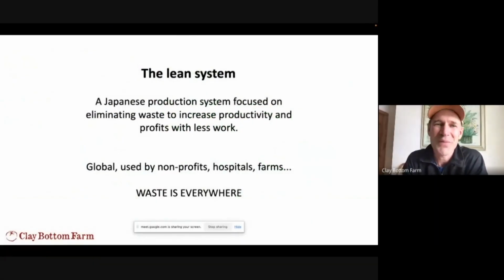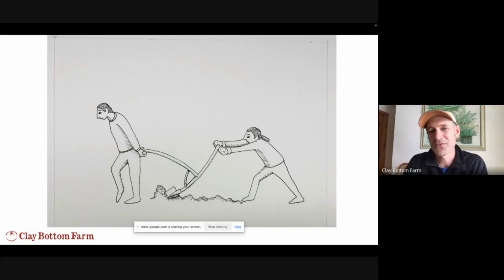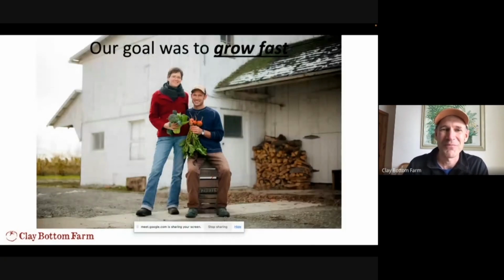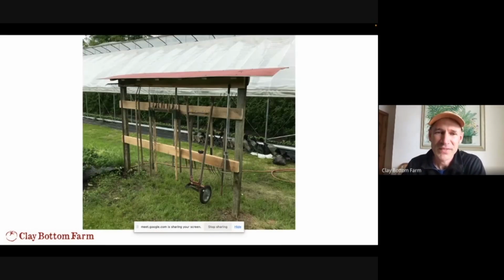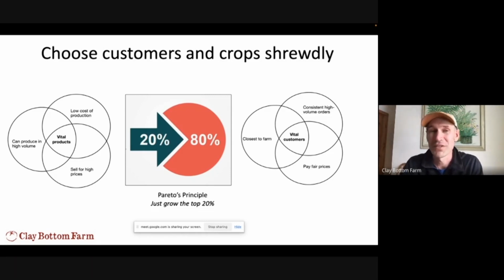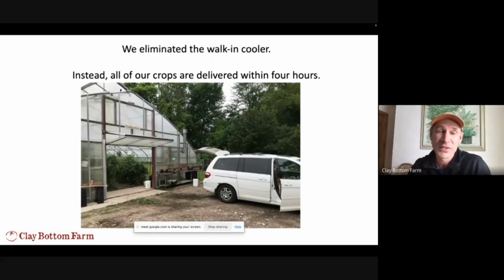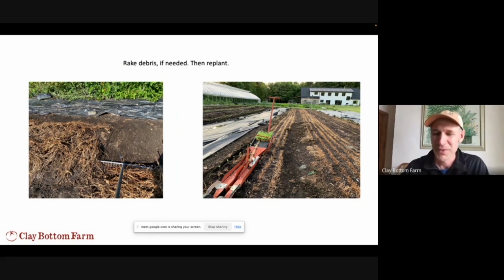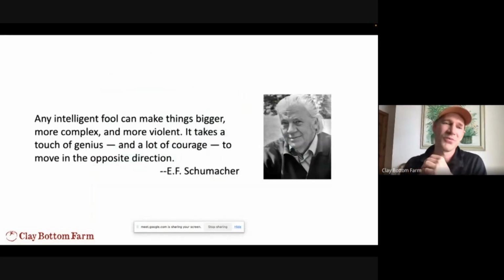Ben Hartman - Using the Lean System to Earn a Comfortable Living on a Farm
In this workshop, Ben Hartman, author of The Lean Farm, will explain concepts from the Japanese-based lean system that he and his wife Rachel use to earn a living on 1/3 acre of land. Specific topics covered will include: using 5S to organize a farm, how to precisely identify value, the 7 mudas (wastes), and kaizen (continuous improvement). Ben will offer concrete tips that farms of any size and type can start applying right away. Lean is a production system that originated in Japanese production and is now widely used in all types of industries.